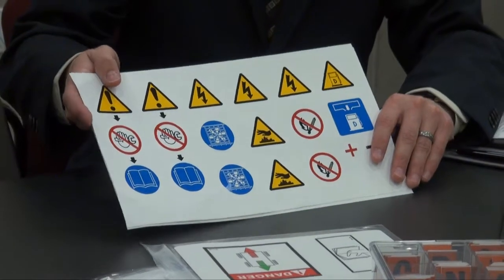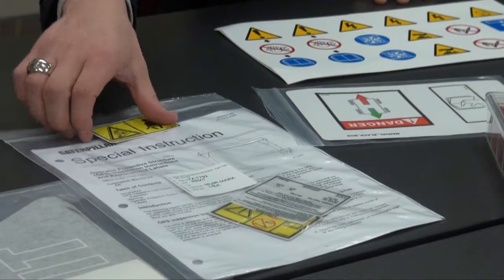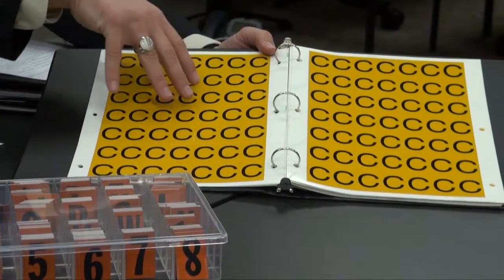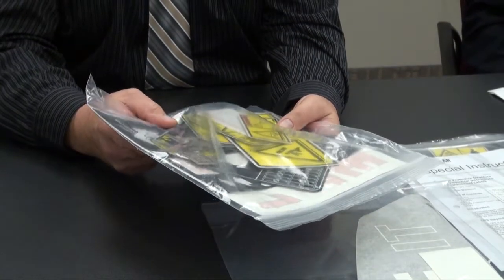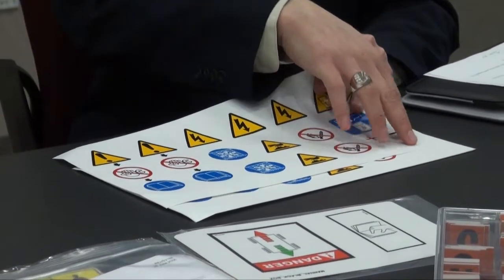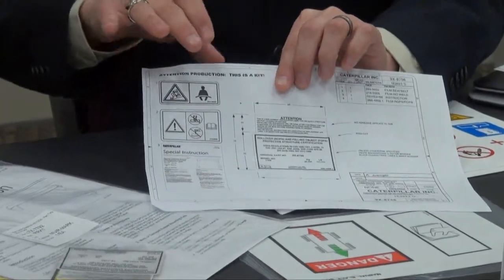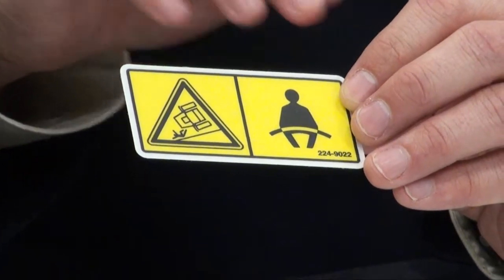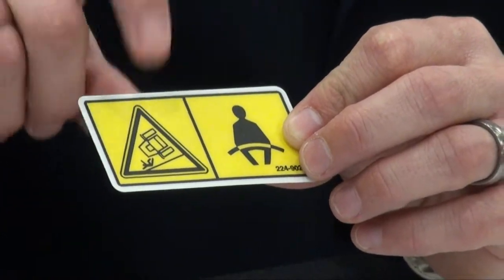Kitting: Addressing Your Shop Floor Challenges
The greatest benefit of kitting is its potential for huge cost savings. It can boost productivity and efficiency on the shop floor. But despite this, kitting isn't always the right solution for every situation.

Watch as Jamie Silver, Post Production and Purchasing Director, and Tobbias Day, Director of Quality Management, discuss the pros and cons of kitting for addressing challenges in the decal production, shipping, stocking and application processes.

They will review:

•Examples of different types of decal kits
•How kits may be used to increase efficiency on the shop floor
•The quality benefits and concerns of the kitting process as a whole
•Logistic and inventory pros and cons when integrating kits
•The need for upfront design and organization in order to successfully implement and benefit from the kitting process